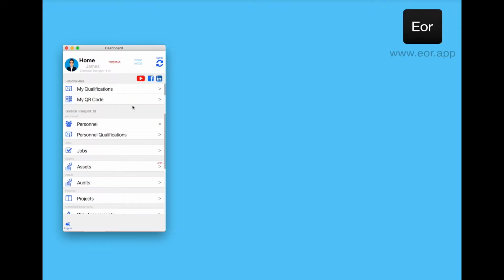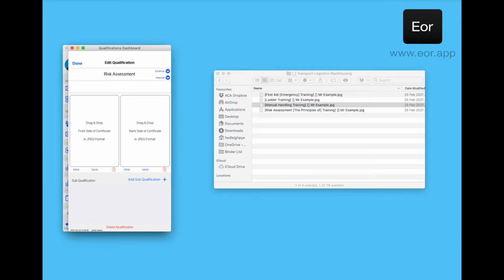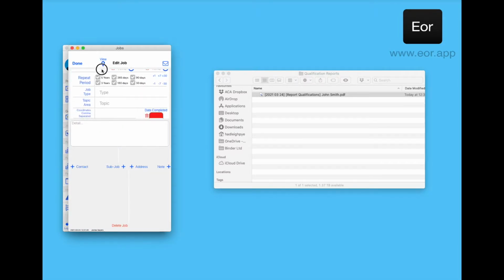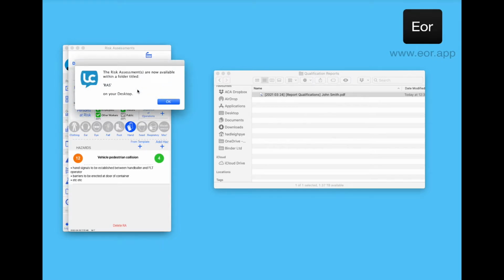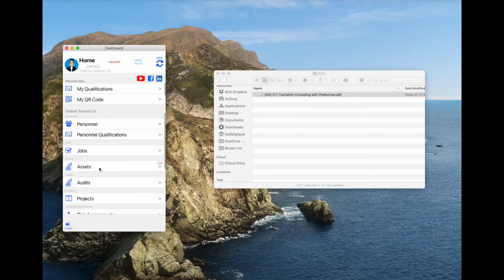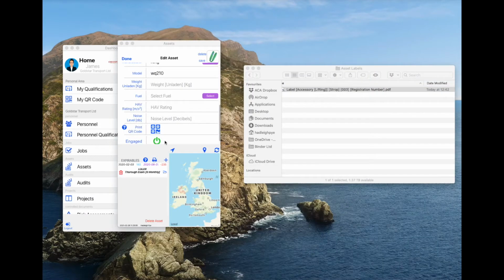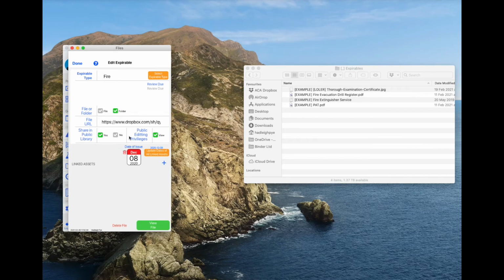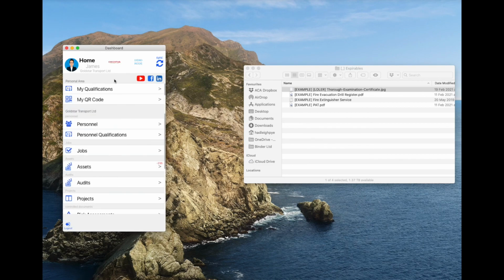Demonstration [Transport and Warehousing Company]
This video gives a brief overview of Eor and how it may be used to streamline health and safety compliance within your transport, warehousing and logistics company.